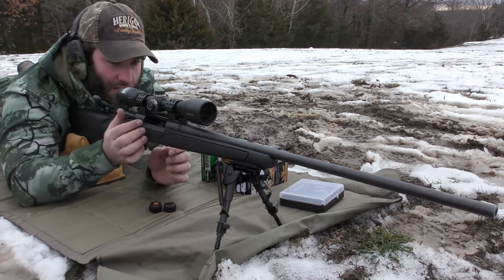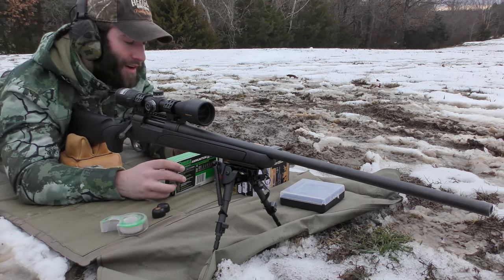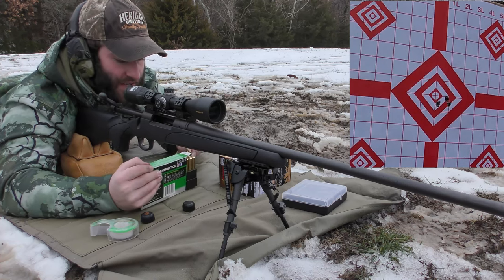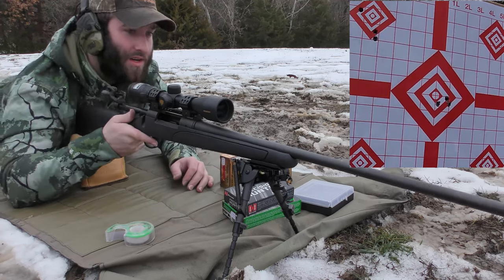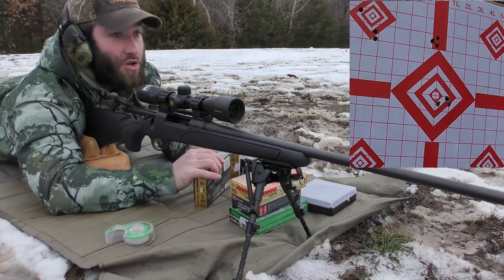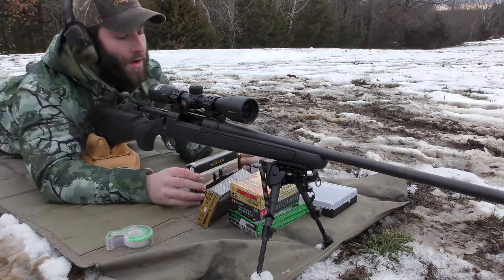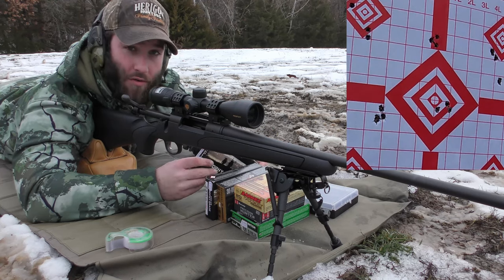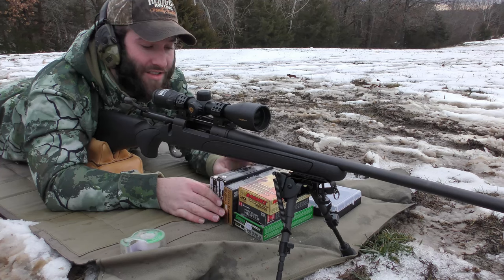Remington 700 ADL Accuracy Testing 30-06: Factory Ammo from Hornady, Nosler, Barnes, Sierra, Federal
This is a preliminary accuracy test at 60-70 yards with a Remington 700 ADL in the factory configuration. We are going to be making some changes to this rifle, such as changing the factory stock to a chassis, and then retesting the rifle with the same ammo to see how it changes the accuracy. Then, we will be handloading for it to see what kind of groups we can squeeze out of handloads.

Ultimately, this is a hunting rifle and we intend to keep the weight manageable, and the cost of the upgrades and ammo reasonable. This is just the first video on this little project. It will likely be short (1 or 2 videos).

The ammo and equipment used in the test are listed below.

Rifle: Remington 700 ADL
Base: Leupold Backcountry 1-piece 20moa rail
Scope: Nikon Prostaff 3-9x40
Rings: Weaver 1" Tactical 6-hole
Bipod: CVLife 6-9" Legs
Bag: Protektor Rear

Ammo: in order of firing
Sierra Gamechanger 165g Tipped Gameking
Hornady Precision Hunter 178g ELD-X
Barnes VOR-TX 180g TTSX
Federal Premium 165g Nosler Ballistic Tip
Nosler Trophy Grade 165g Accubond
Nosler Trophy Grad 165g Partition